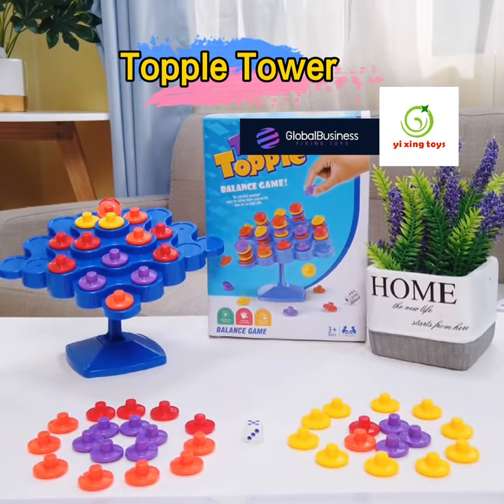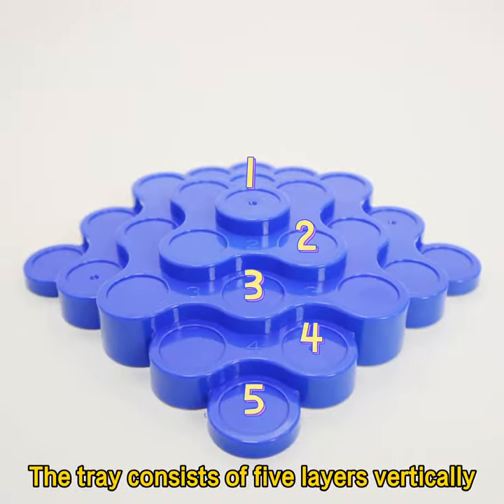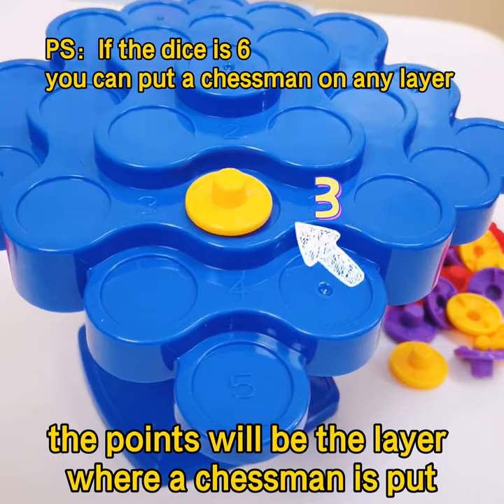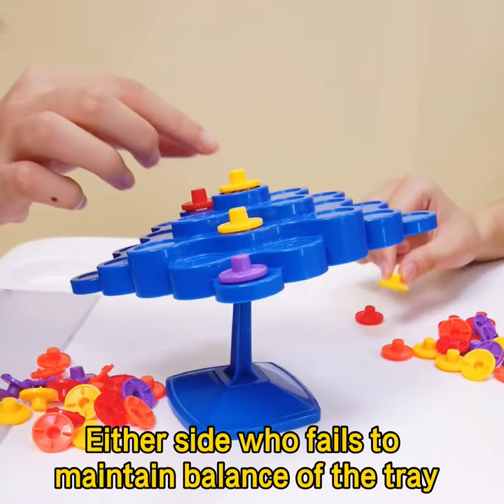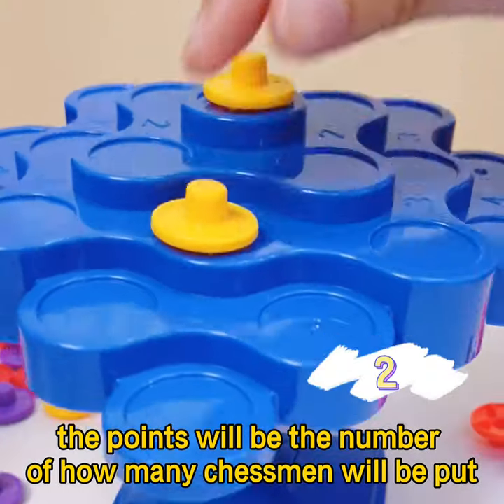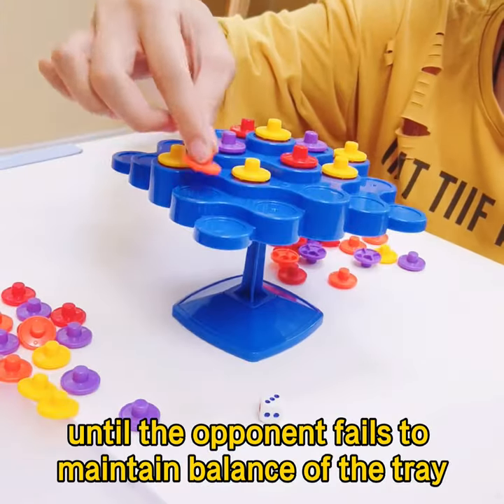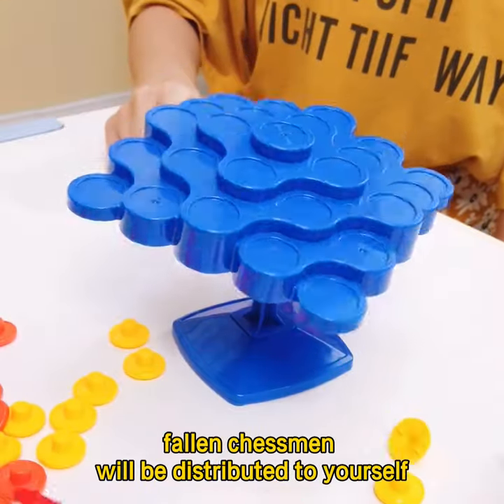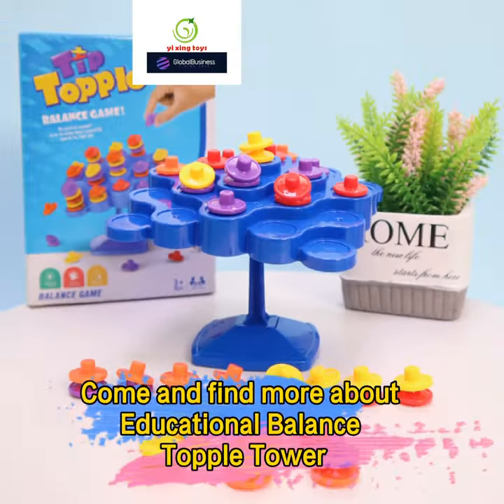Tip Topple Balance Board Table Game